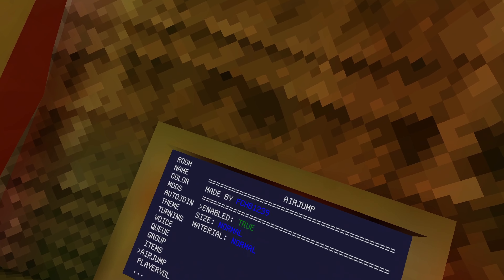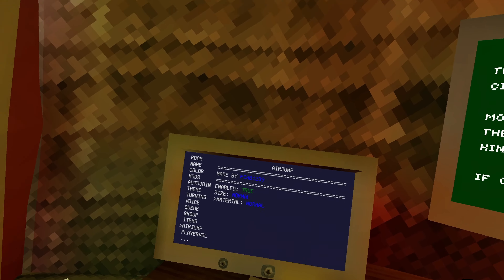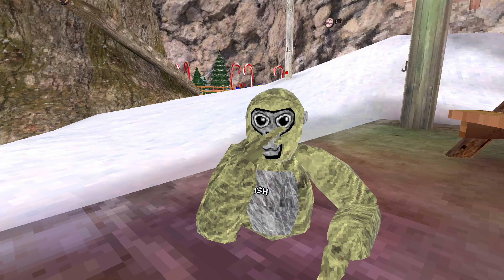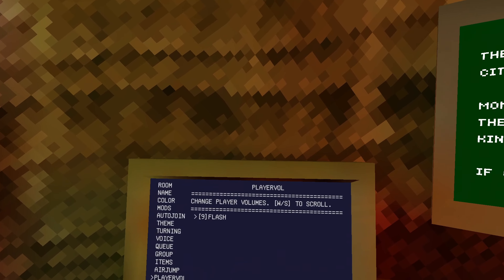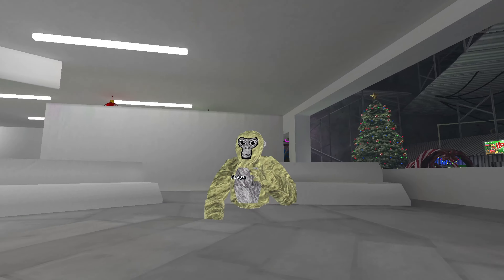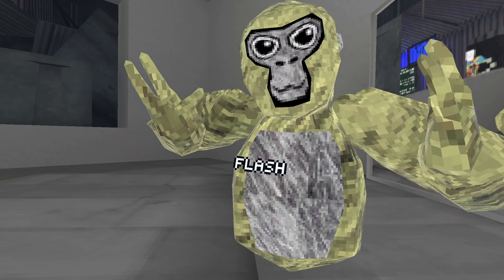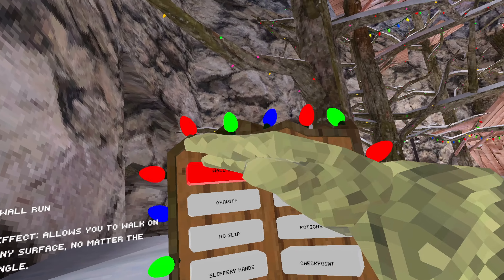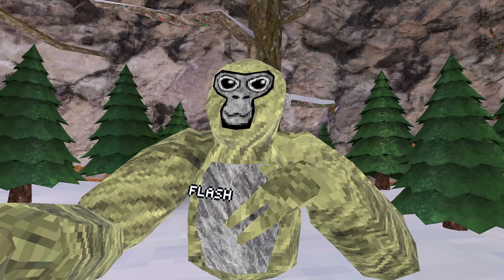The Best Gorilla Tag Mods IN 2024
DISCLAMER All mods in this video are aloud by gorilla tag and were all used in modded game modes.